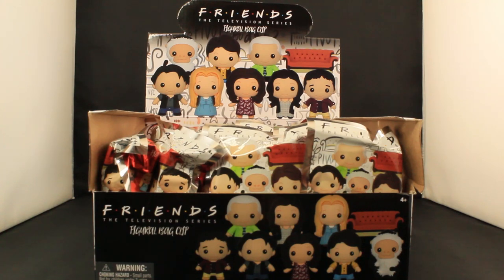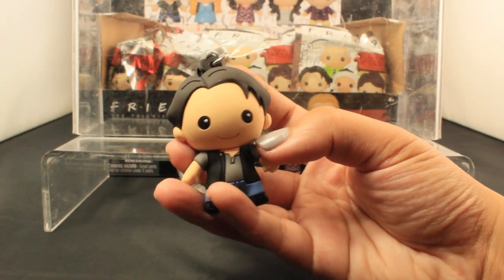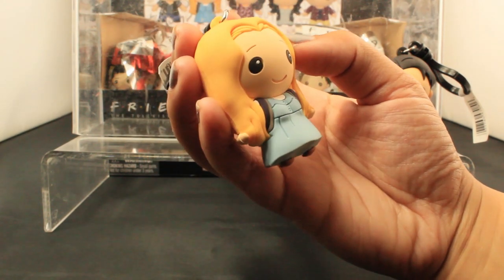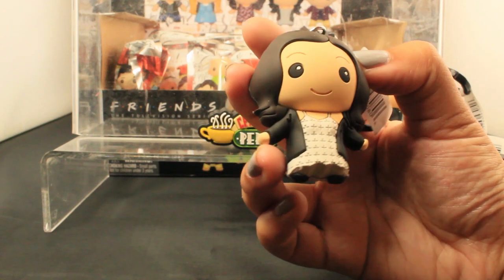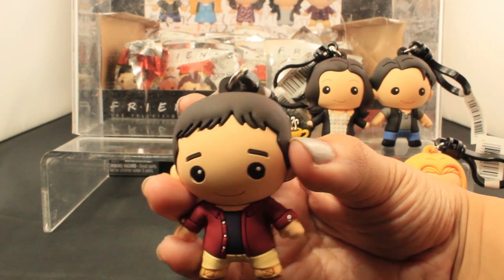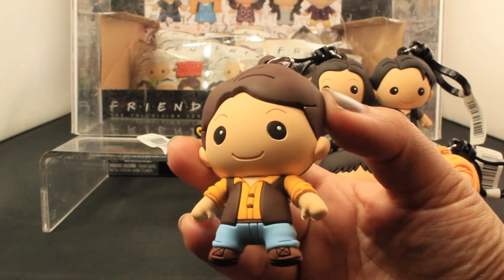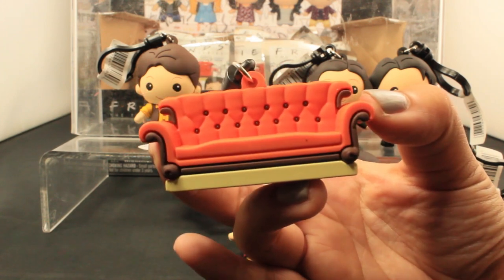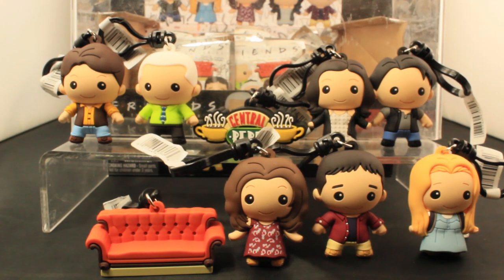FRIENDS TV SITCOM - 3D Foam Figural Bag Clips Collection REVIEW